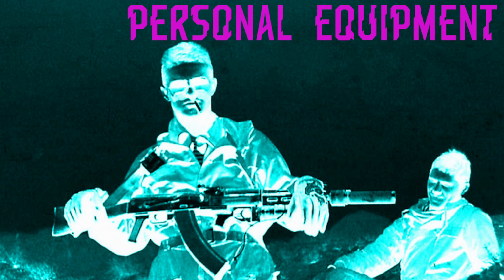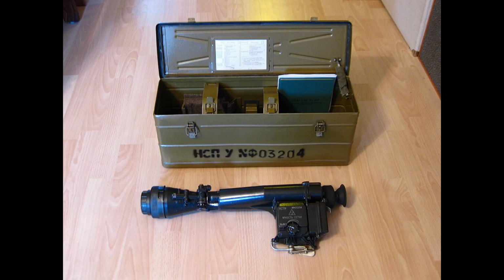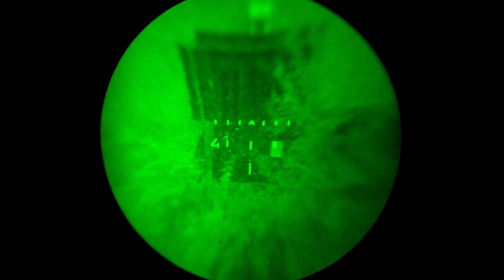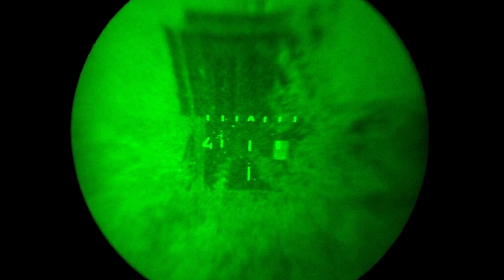History of Soviet Spetsnaz in Afghanistan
A short dive into Equipment and Tactics used by the Soviet Spetsnaz during the 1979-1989 Soviet-Afghan conflict.